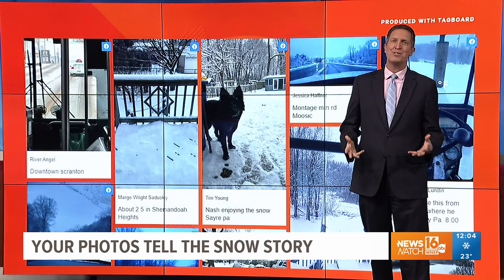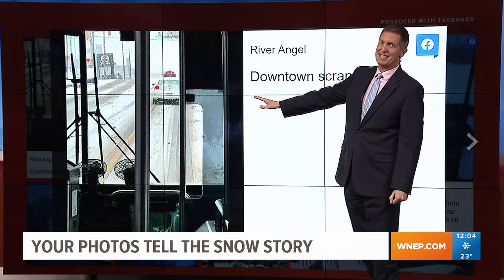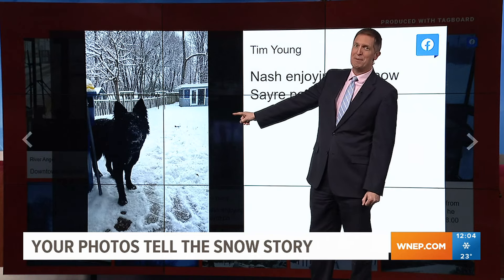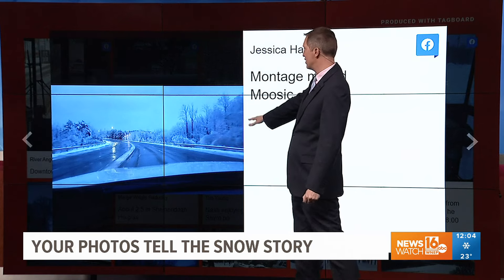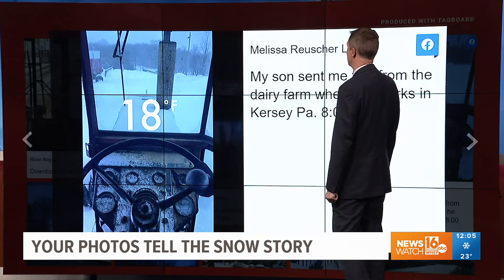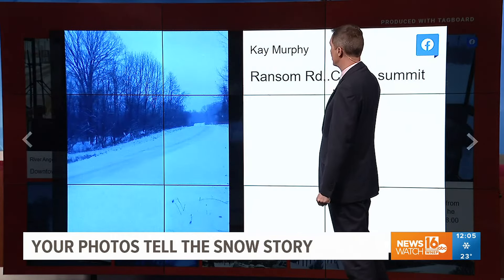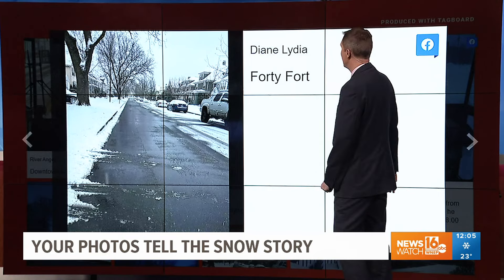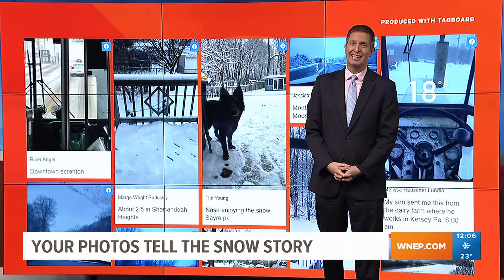How much snow did we get?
Newswatch 16's Jon Meyer shares your photos of the overnight snow.